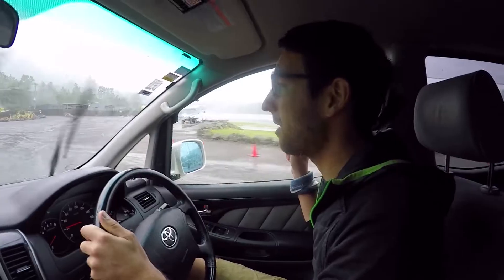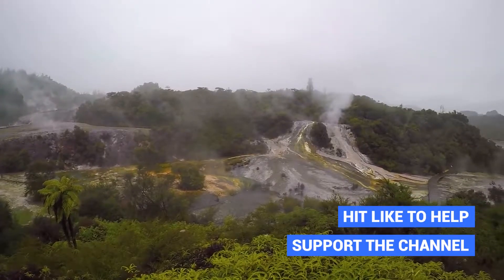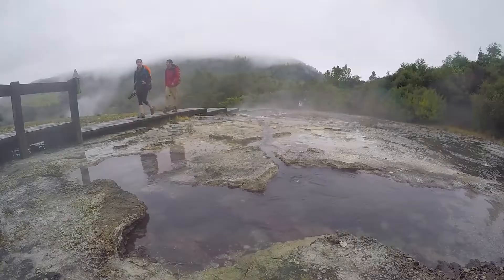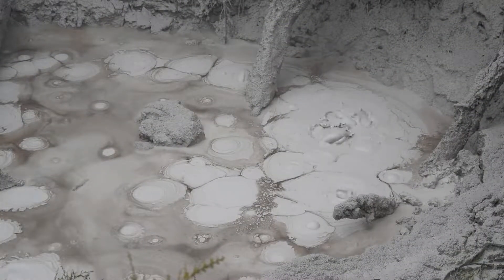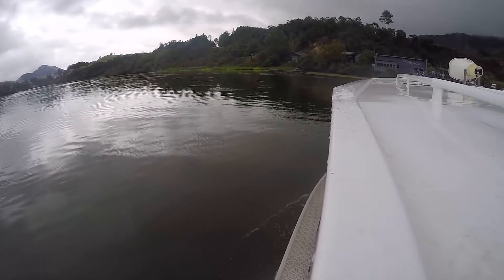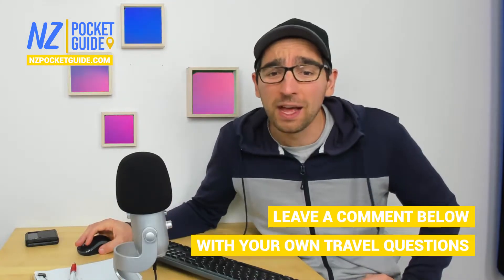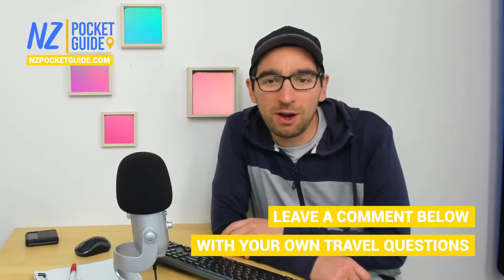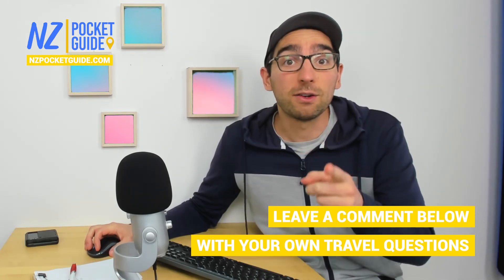DAY 288 ♨️ Orakei Korako Rotorua Geothermal Park - New Zealand Travel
DAY 288 - Today we look back at our day going on a tour of the geothermal park called Orakei Korako under the rain near the city of Rotorua during New Zealand's Biggest Gap Year.